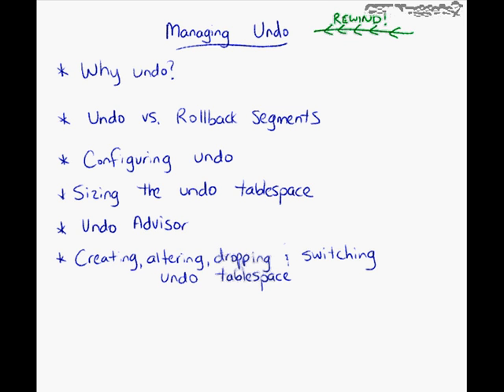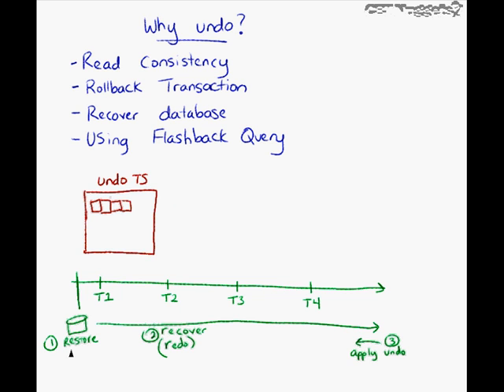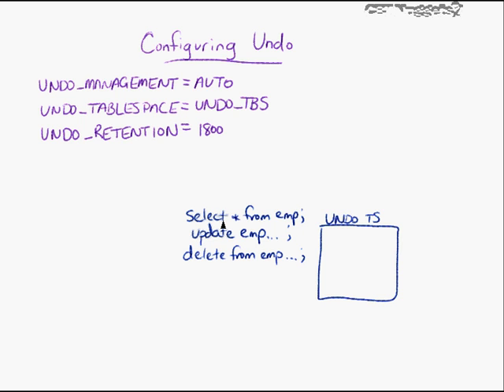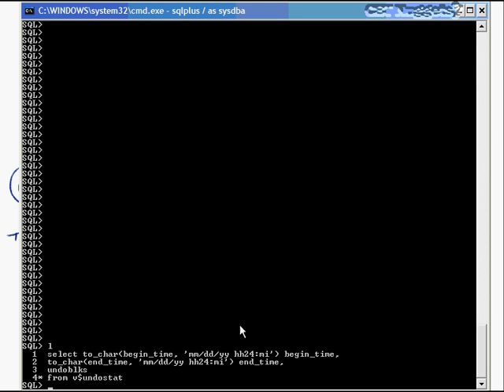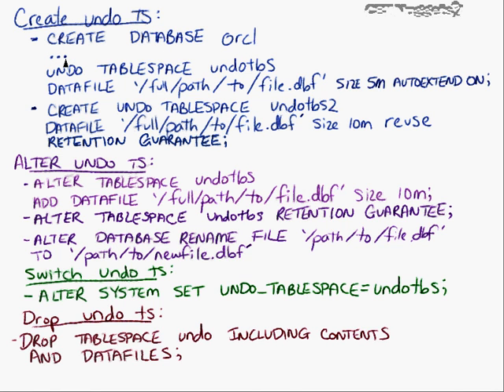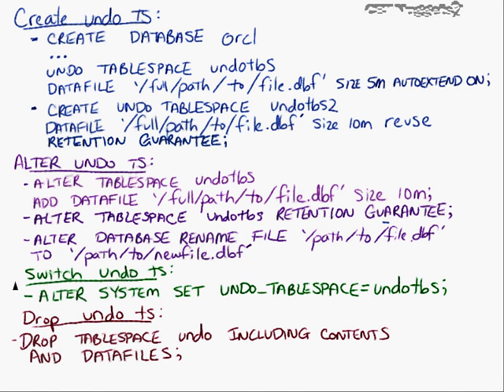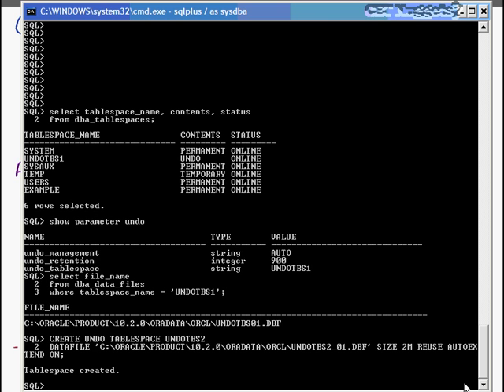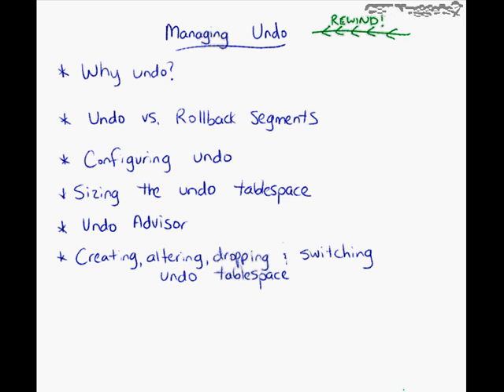11 Oracle OCA 9i & 10G Managing undo